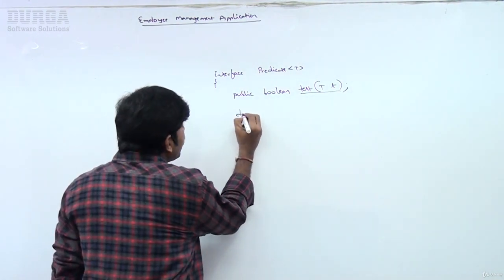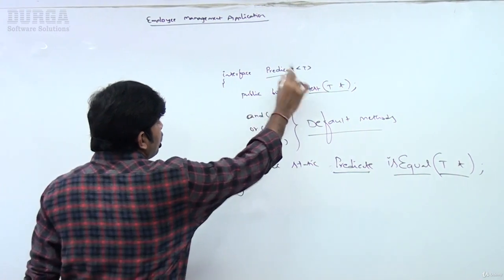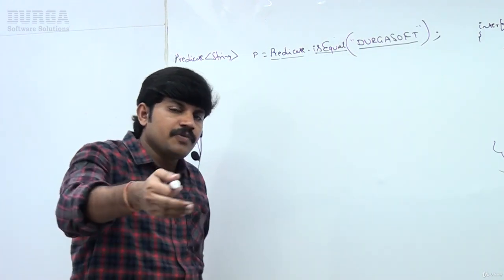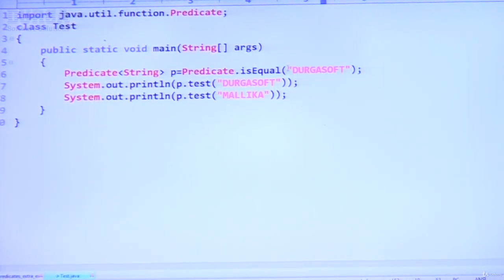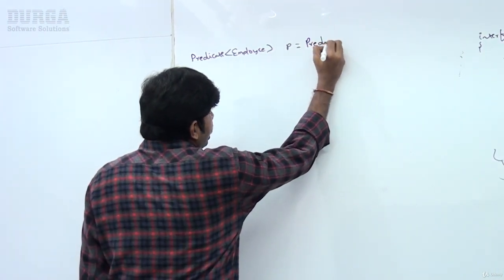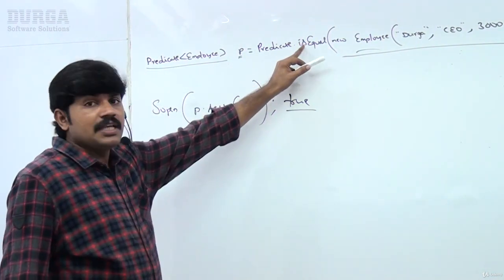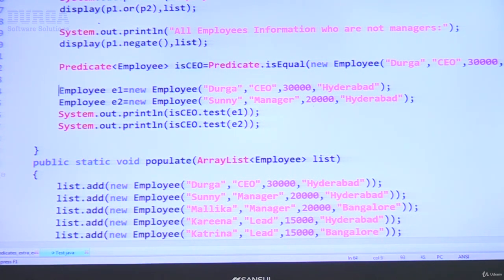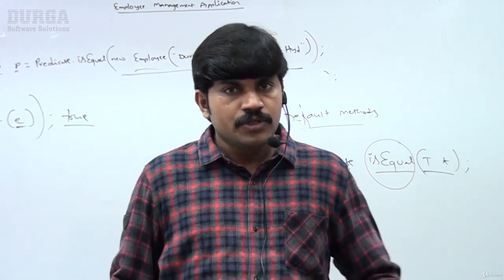38 predicate interface isEqual method()